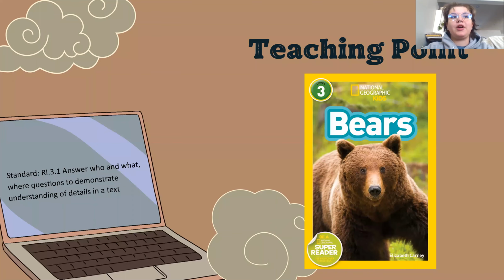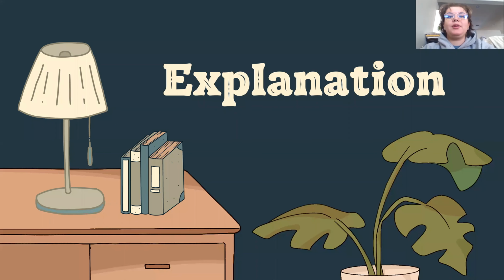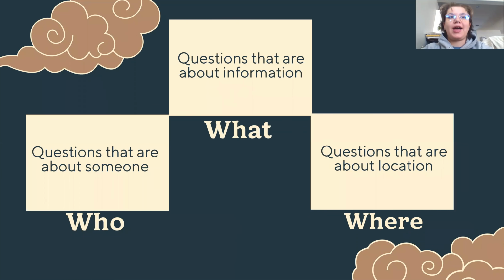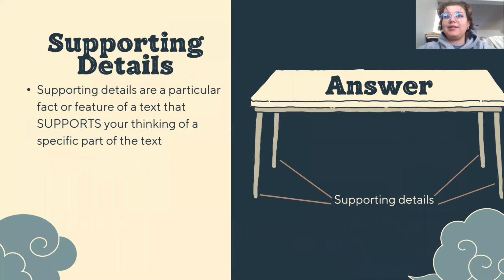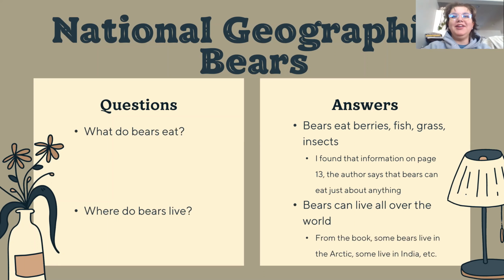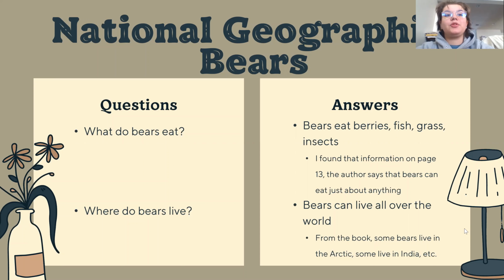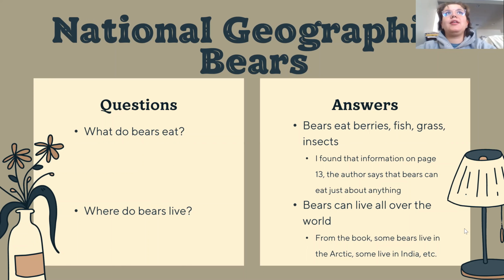READ3226 Comprehension Lesson Plan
A mock lesson plan for my READ3226 class!